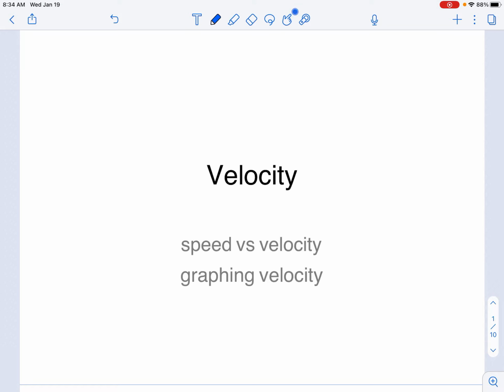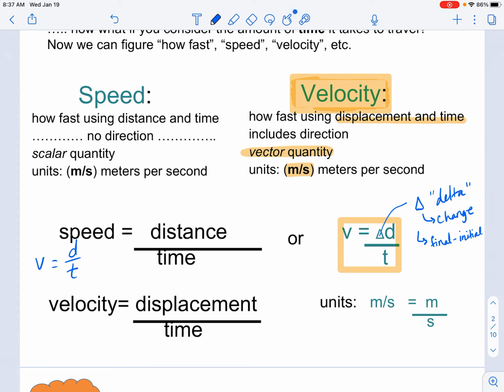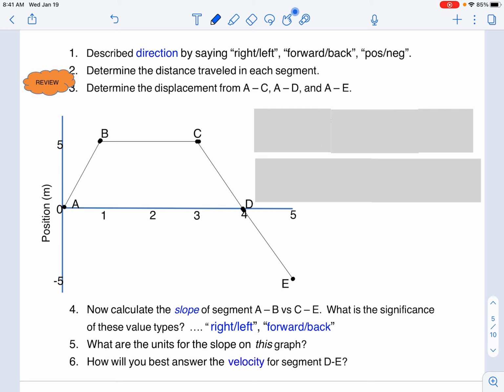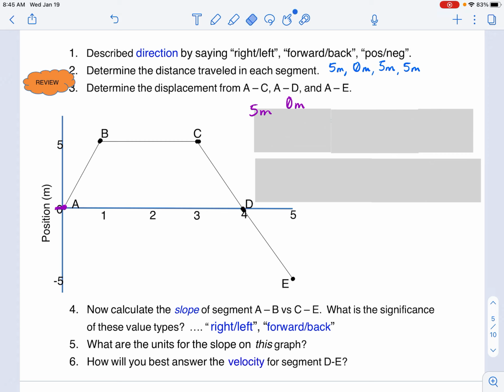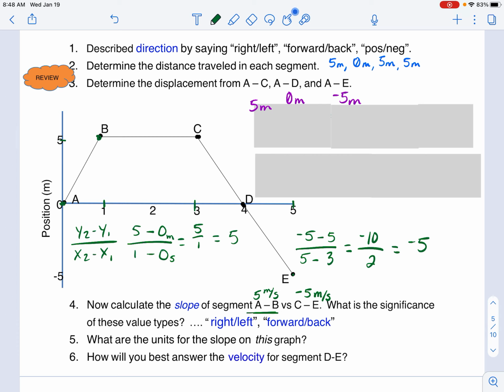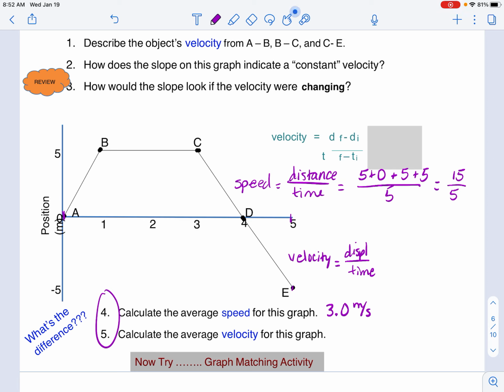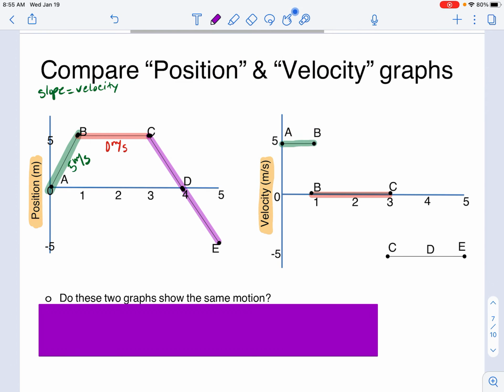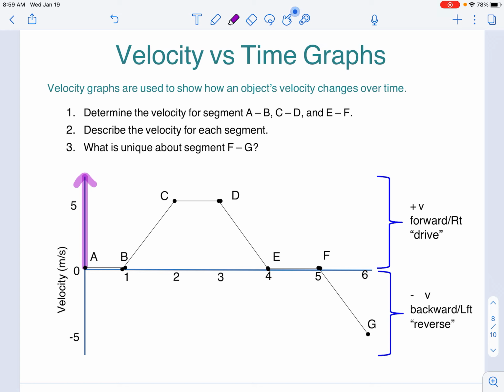tutorial - - Velocity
This video defines Velocity and explains the corresponding formula.  We look at a position-time graph to determine velocity (slope).  We also take a peek at Velocity-Time graphs.